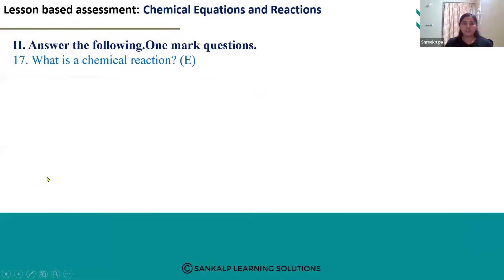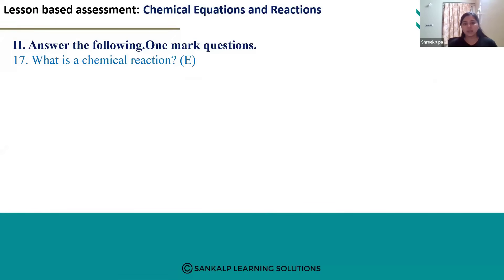LBA - Chemical reactions and equations - EM - Q17 - MCQ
What is a chemical reaction?